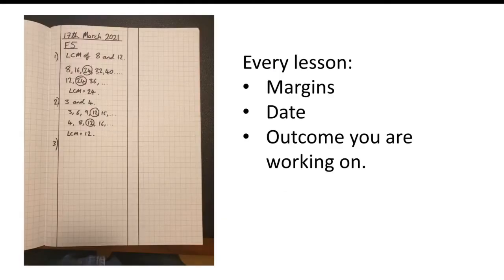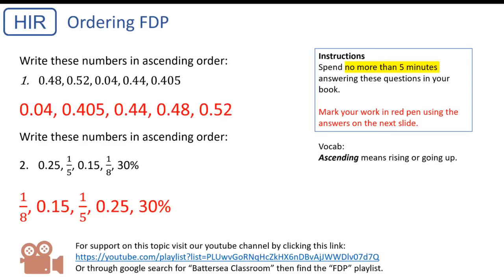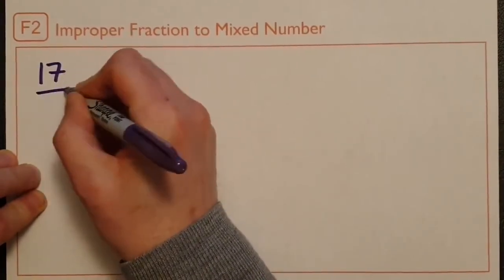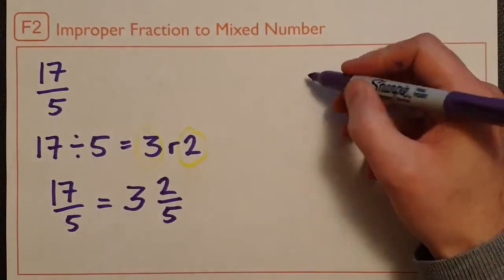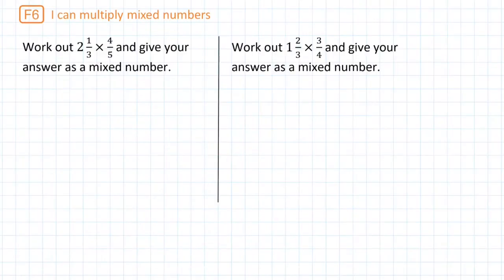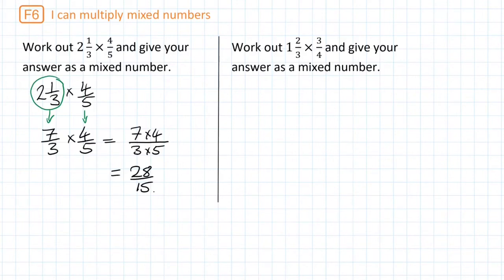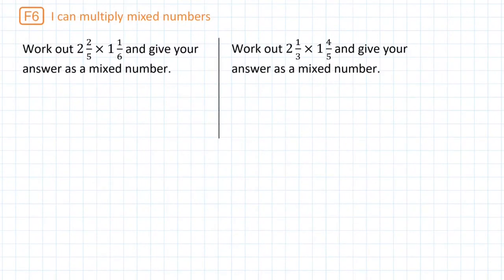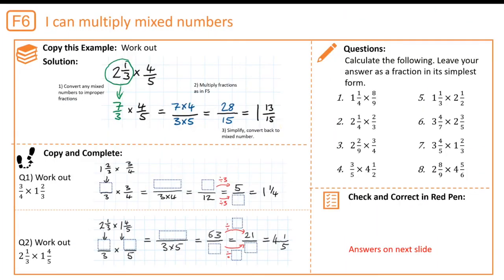Thurs 13th May Maths